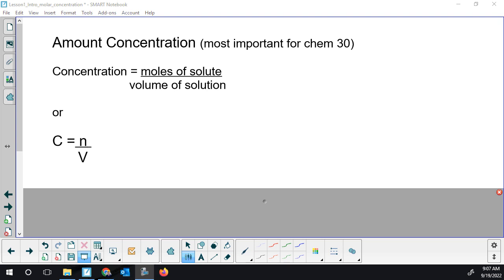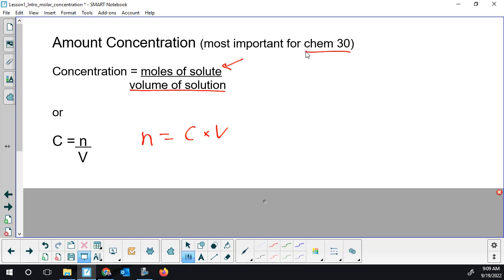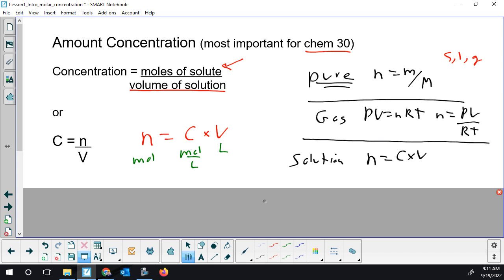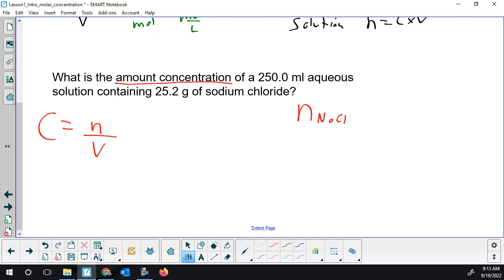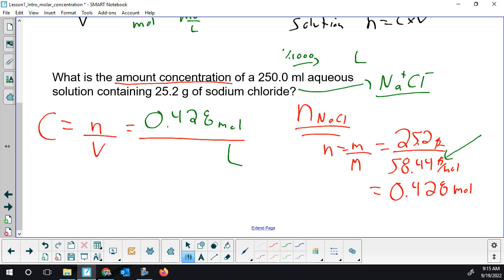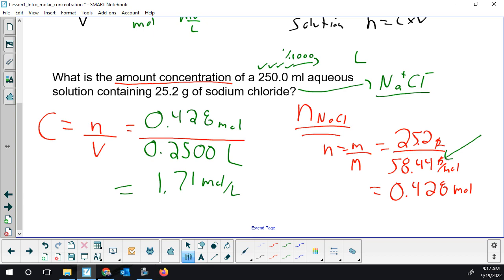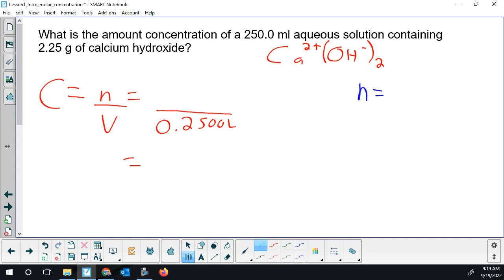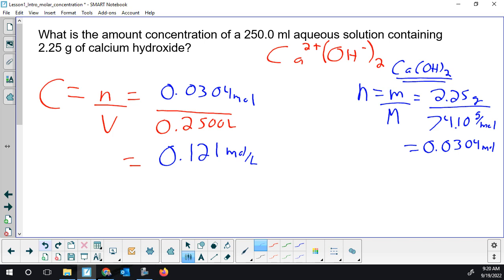Chemistry 20 - Calculating amount concentration from mass of solute